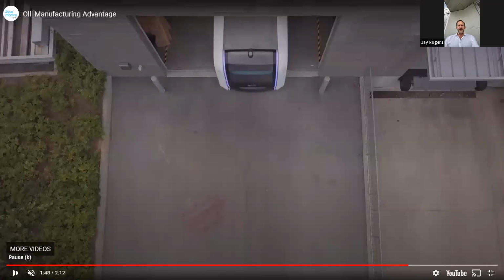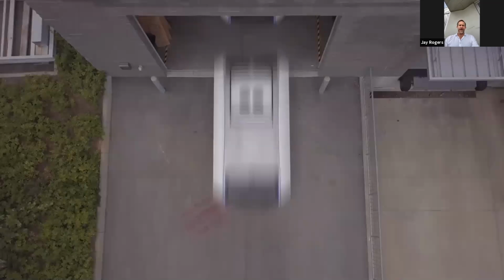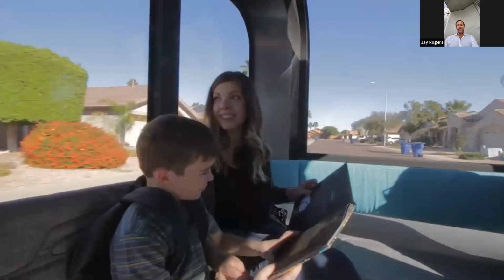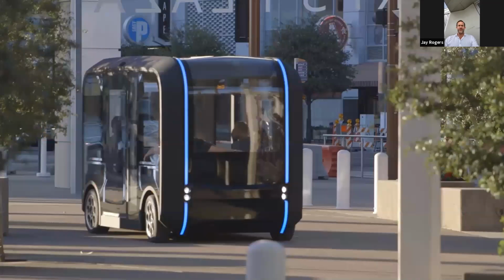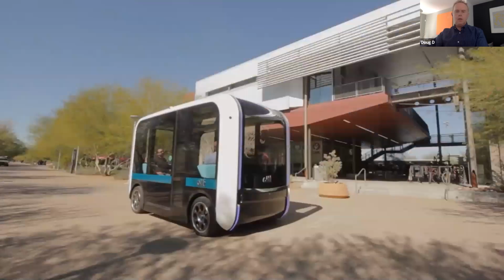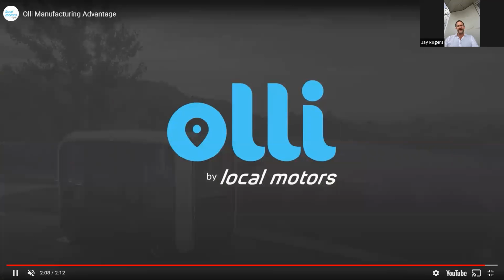15 Minute Break with Jay Rogers